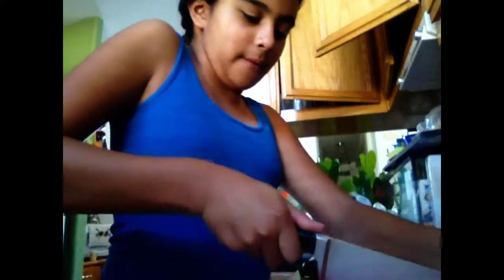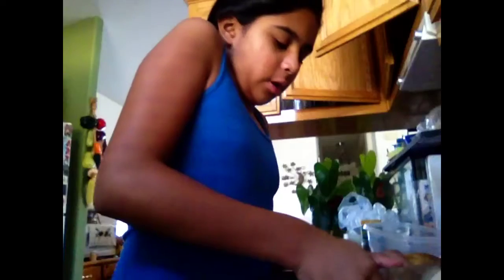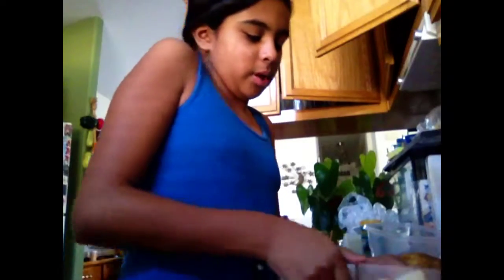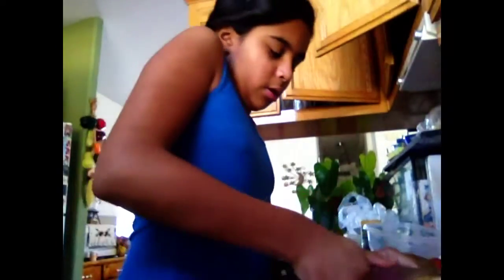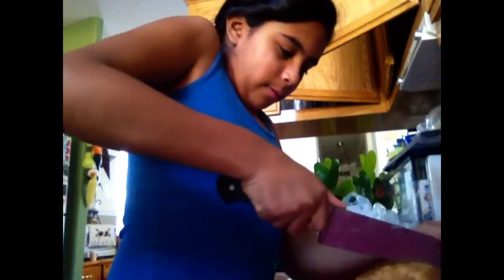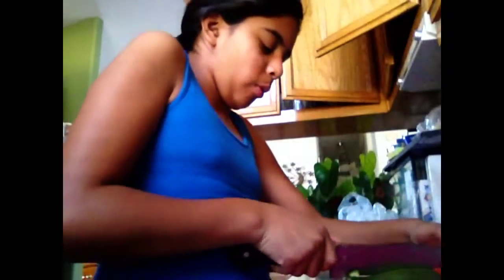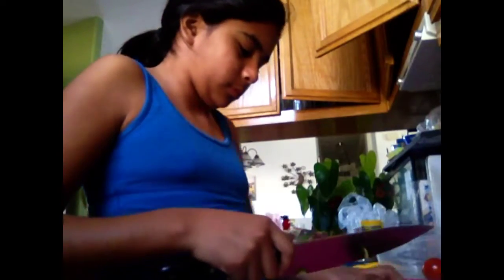Part 3 chicken soup